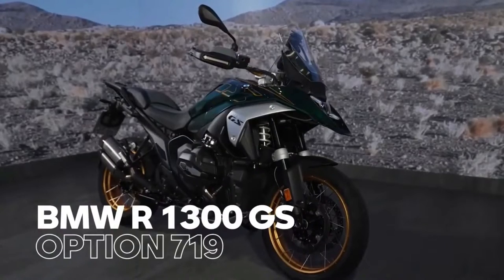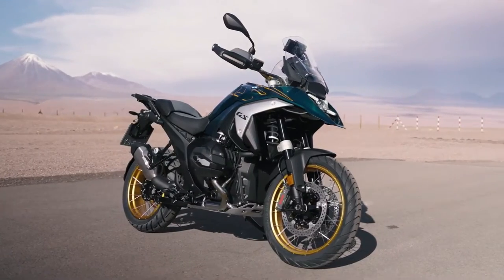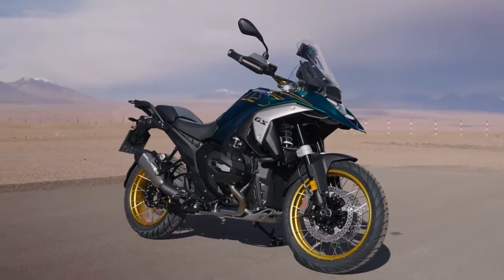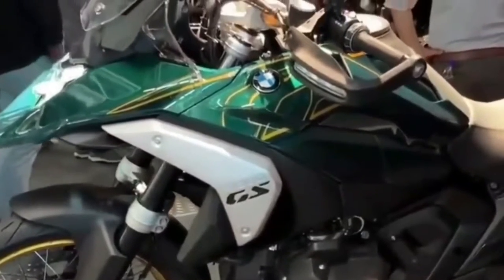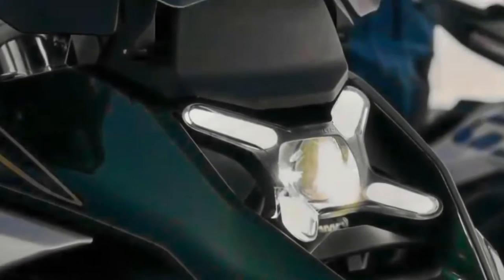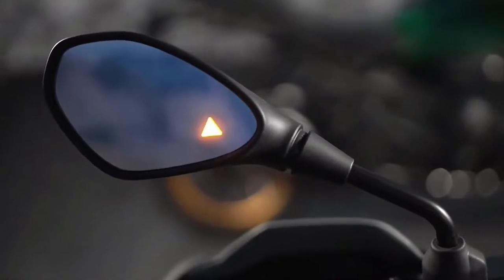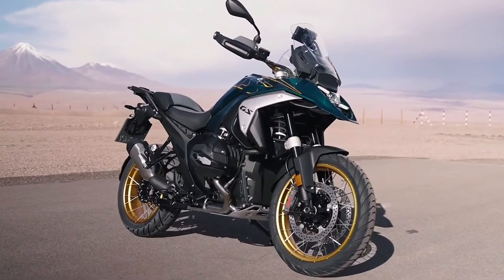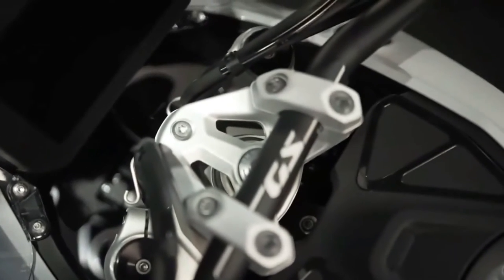2024 BMW R 1300 GS Option 719 Tramuntana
2024 BMW R 1300 GS Option 719 Tramuntana